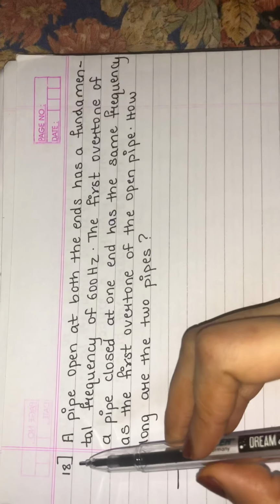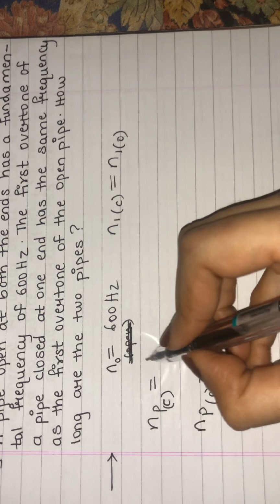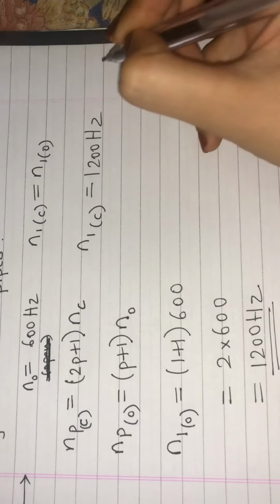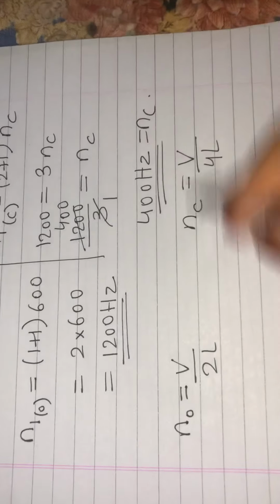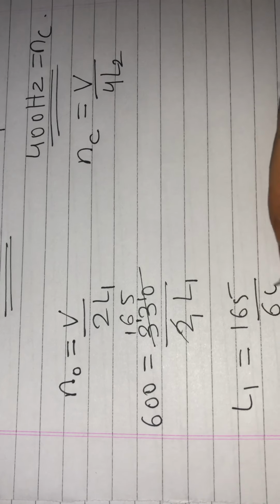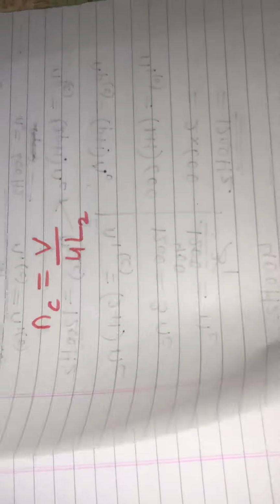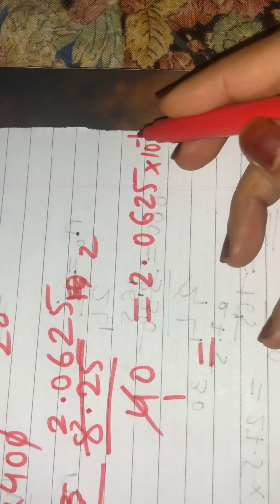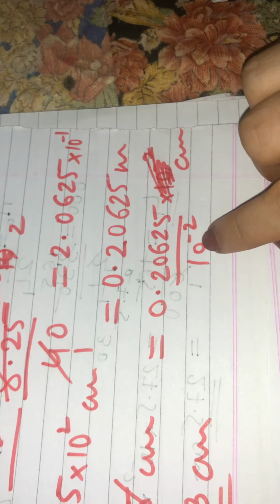Superposition of waves: unsolved numerical 18